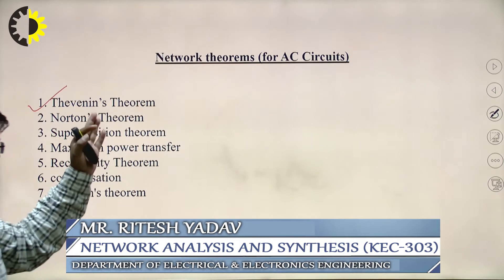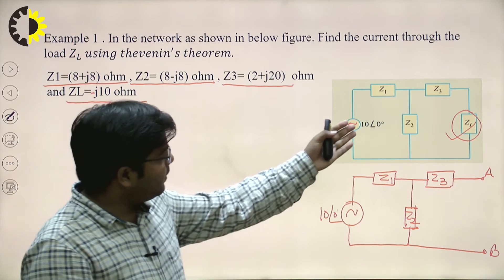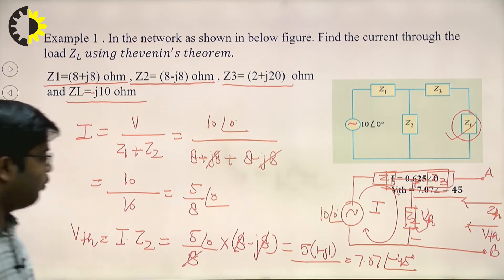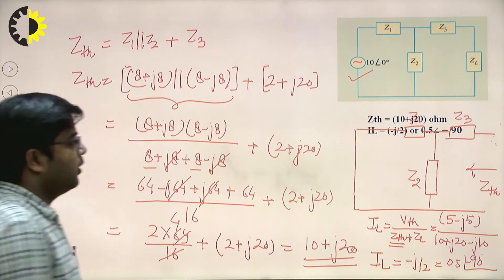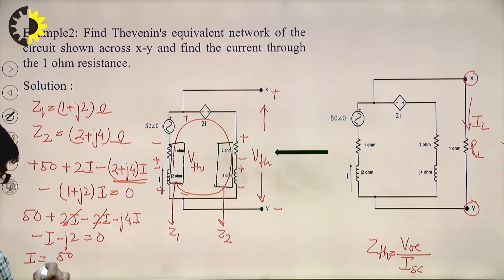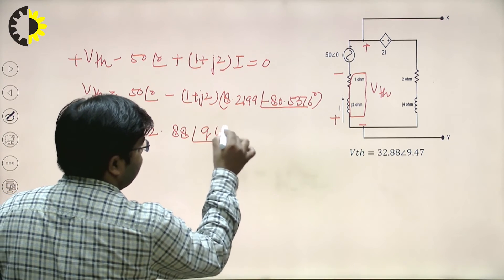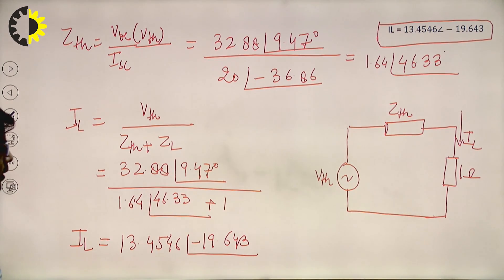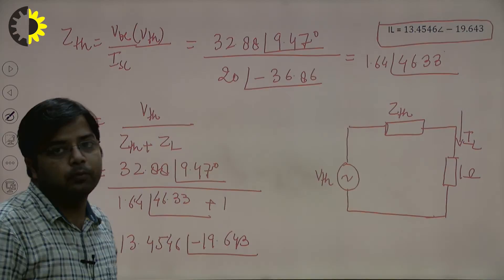NETWORK ANALYSIS AND SYNTHESIS LECTURE 05 ''Thevenin’s Theorem'' By Mr. Ritesh Yadav, AKGEC